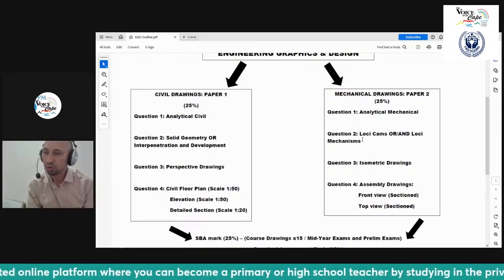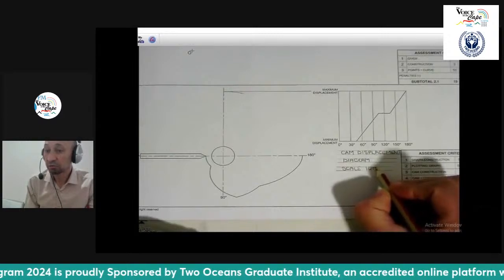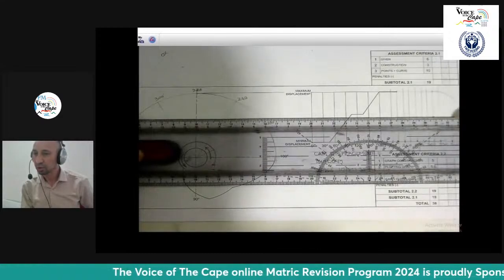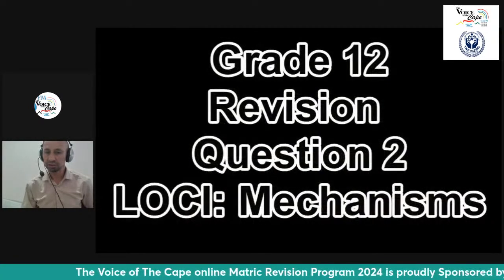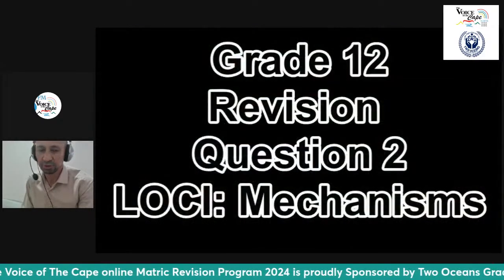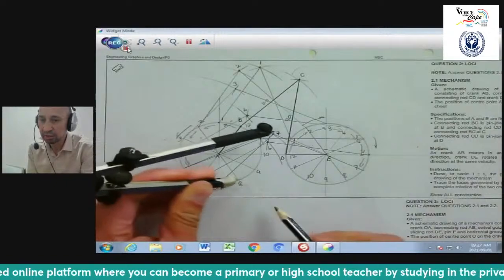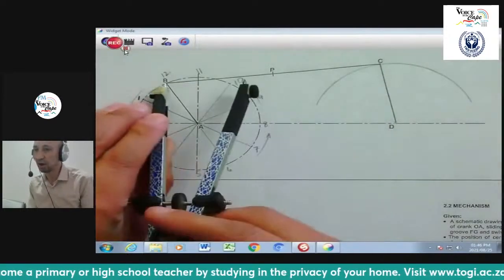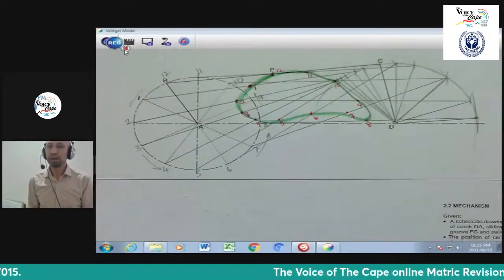VOC MATRIC REVISION: ENGINEERING, GRAPHIC AND DESIGN (Edited)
The Voice of the Cape's MATRIC revision lesson on Engineering, Graphic and Design with Riedwaan Bassier is proudly sponsored by Two Oceans Graduate Institute, an accredited online platform where you can become a primary or high school teacher by studying in the privacy of your home. or 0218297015.